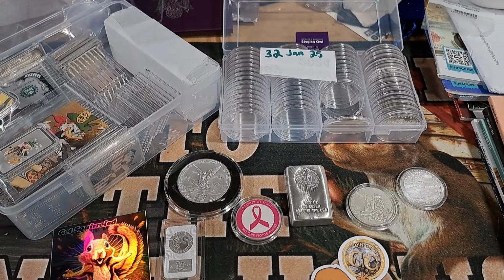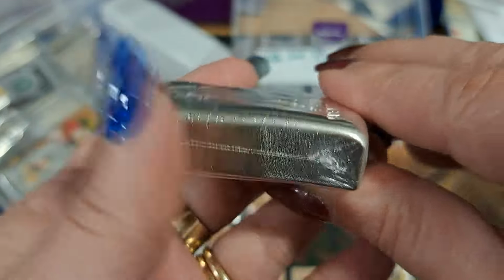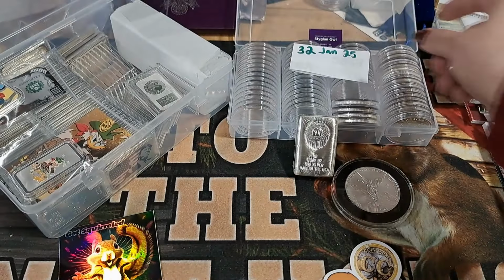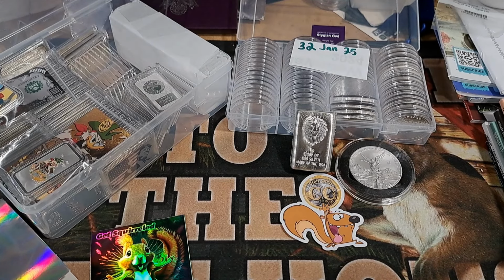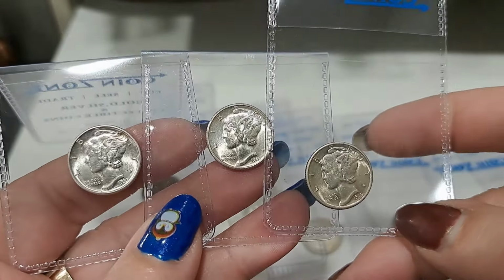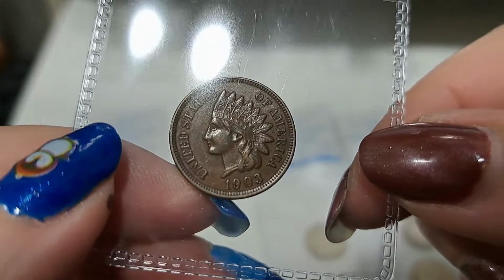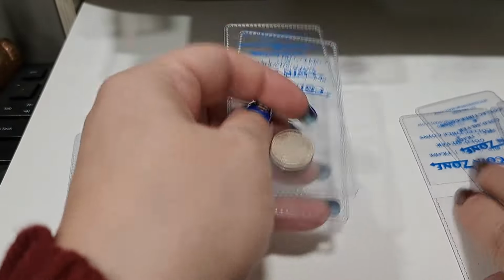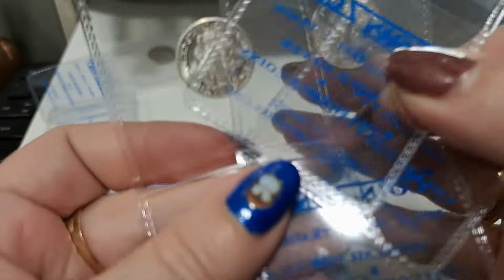What Should I Keep for My Collection